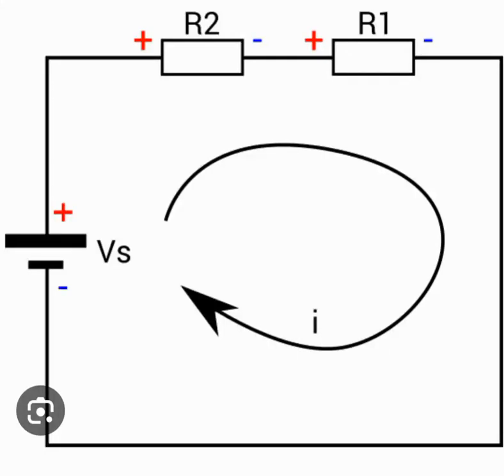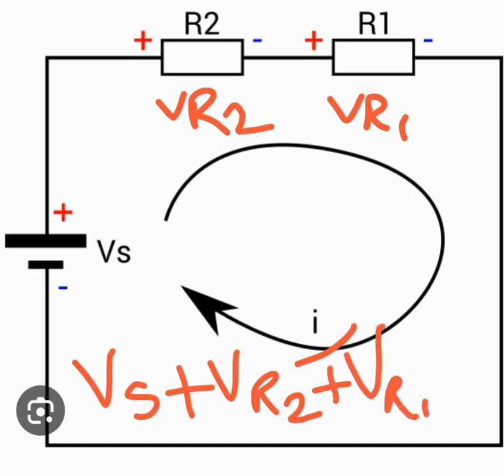Kirchoff's Voltage Law ? | KVL | Network Analysis